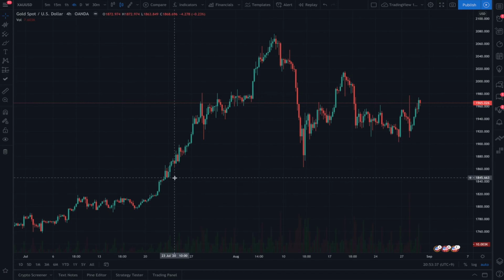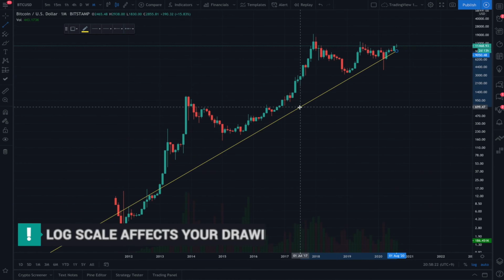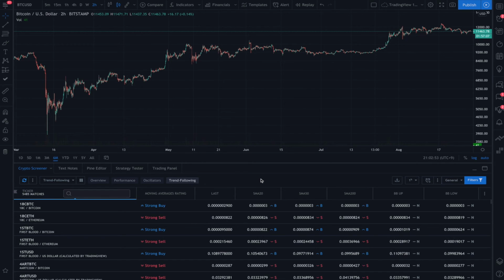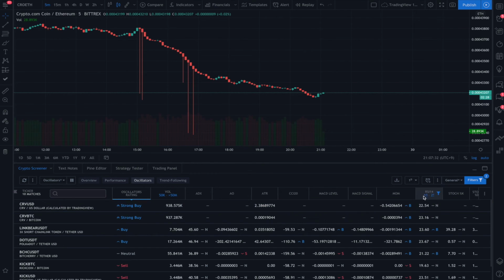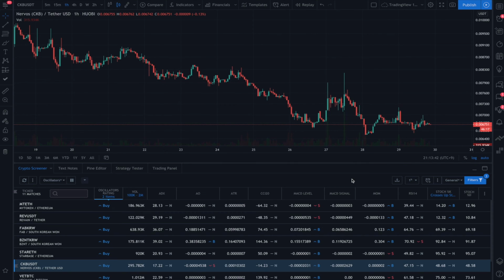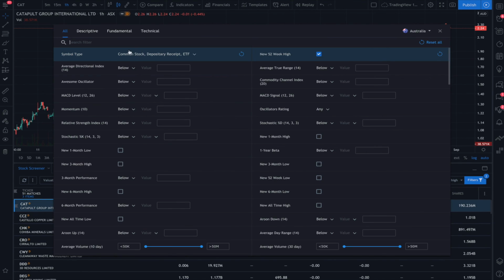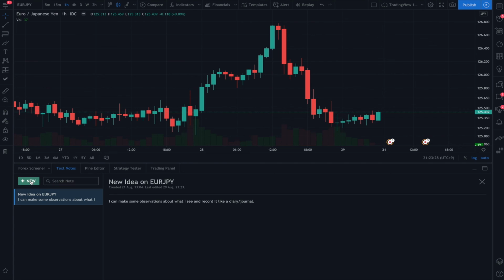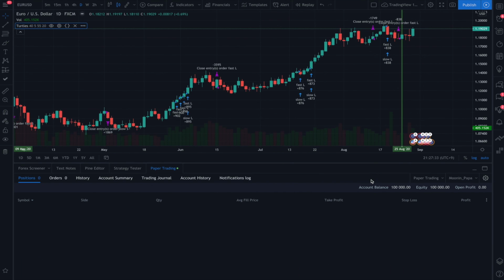TradingView Basics 4/6 - Crypto Screener, Strategy Tester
00:00 Intro
01:34 View Chart History over set Lengths of Time
02:04 View Specific Dates in History
02:45 Set your Timezone
03:01 Adjust the Chart's Price Interpretation
04:16 The Log Scale Difference
06:11 Adjust the Chart Settings
07:47 How to Use the Screeners
11:25 Add more Filters with the Drop-down Menu
13:00 Use the Screeners for Multiple Time Frames
14:07 View all of the Filters at once
15:28 Interdependence within the Screener
16:20 Cycle through Charts in the Screener
16:42 Create a Watchlist from Screener Results
17:03 Screener Alerts
19:14 What's different in the Stock Screener?
21:40 Screen for Candlestick Patterns
23:04 What's different in the Forex Screener?
24:33 Keep Notes in TradingView
25:55 The Pine Editor
27:24 The Strategy Tester
27:57 The Trading Panel
29:08 In the Next Step...

Join my public discord server to get updates, connect with other subscribers, and see monthly PnL reports